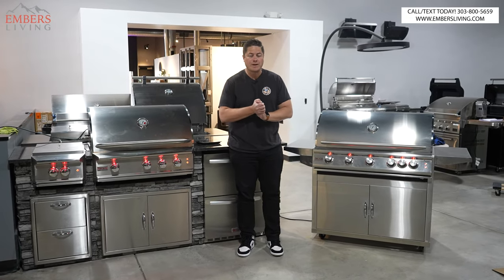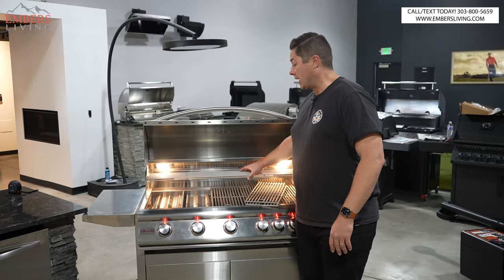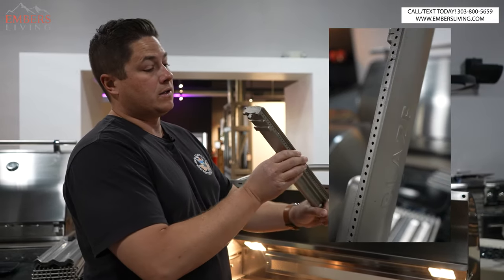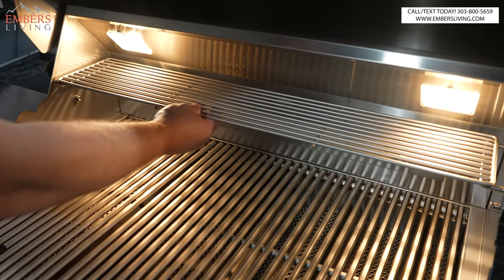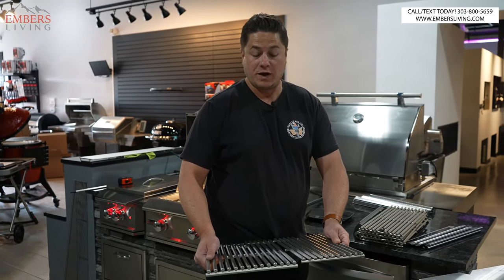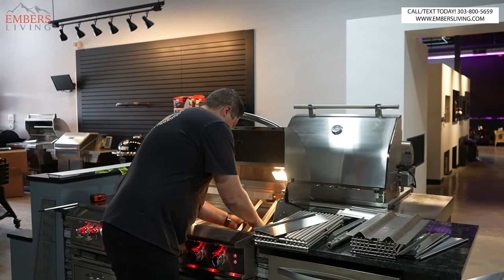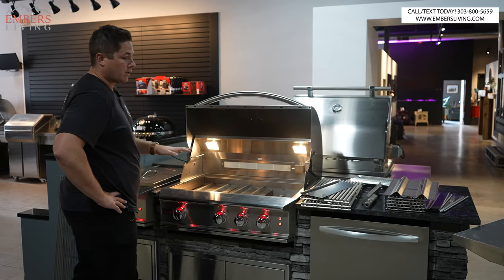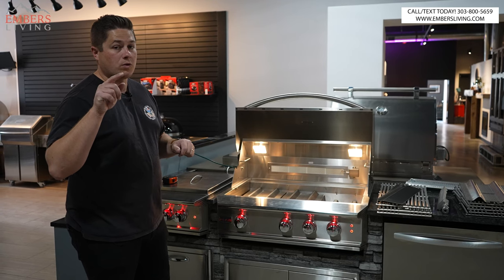BLAZE LTE VS BLAZE PRO Luxury GAS Grill Showdown ( What's the Difference?!)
Today, Trevor is breaking down the Blaze Pro and LTE. Both of these models come as inserts and carts. These are both LUXURY gas grills. Although they are from the same brand there are some notable difference between the two. Watch as Trevor explains all about it.

Facebook: Embers Fireplaces and Outdoor Living

Embers Living
7705 W 108th Ave